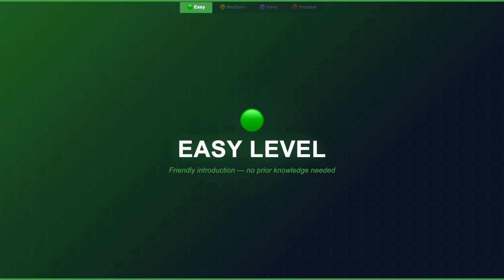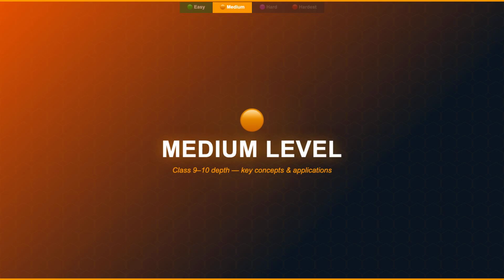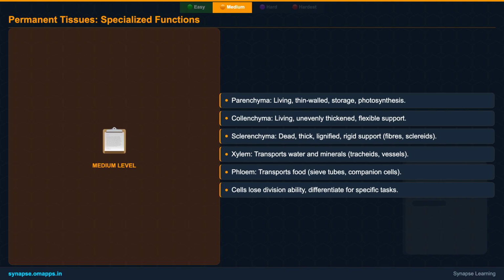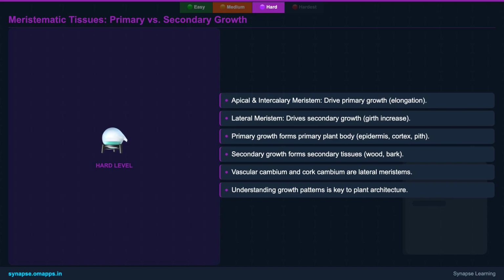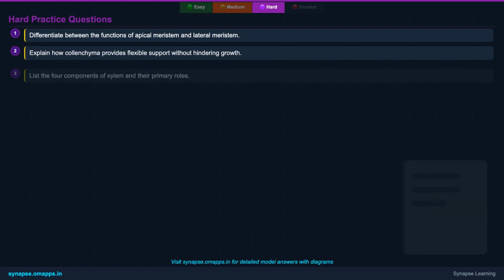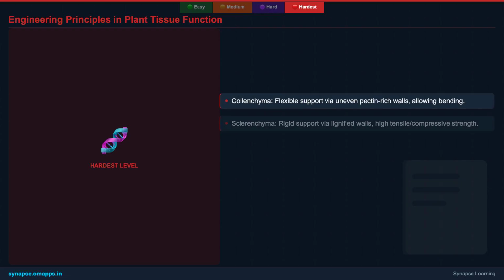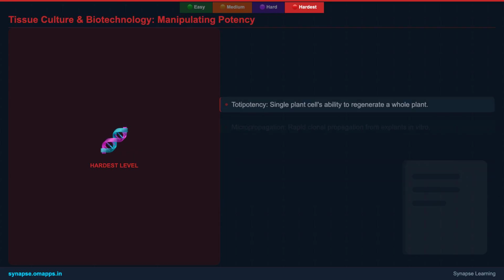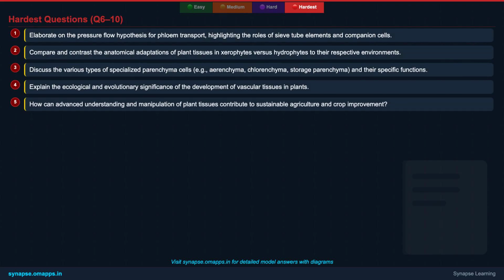The Tissues | NEET Class 11 Biology | Synapse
📚 The Tissues
NEET | Class 11 | Biology

  • 2 Main Tissue Types
  • 3 Meristematic Tissues
  • 5 Permanent Tissue Examples

• All subjects: Biology, Chemistry, Physics, Maths
• All boards: CBSE, ICSE, JEE Main, JEE Advanced, NEET
• All classes: 9, 10, 11, 12

📌 CHAPTERS IN THIS VIDEO:
00:00 Introduction & Overview
0:36  🟢 Easy Level
2:21  🟠 Medium Level
4:56  🟣 Hard Level
7:51  🔴 Hardest Level
12:40  🎓 Subscribe & Explore